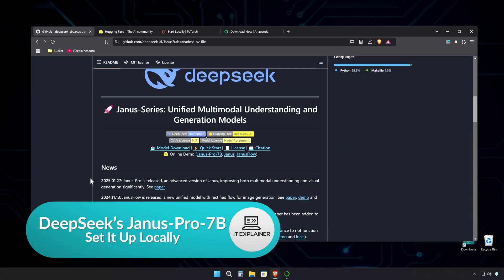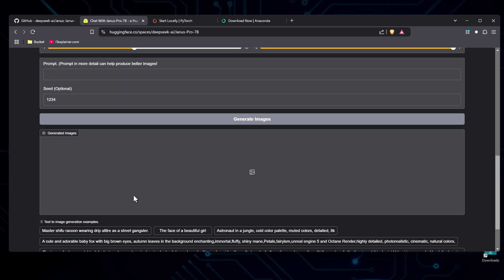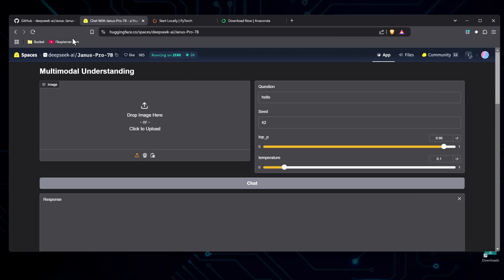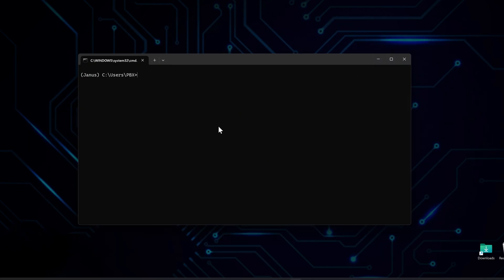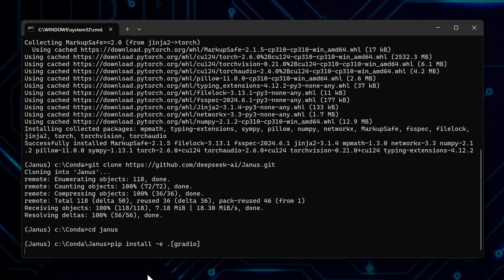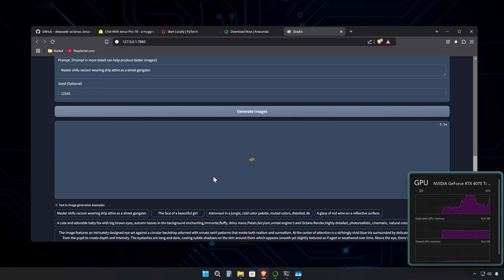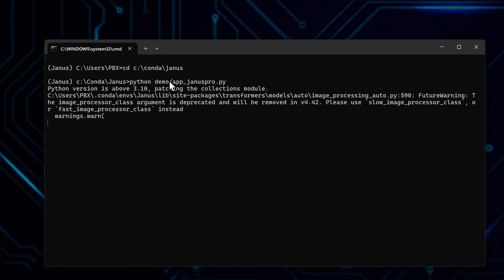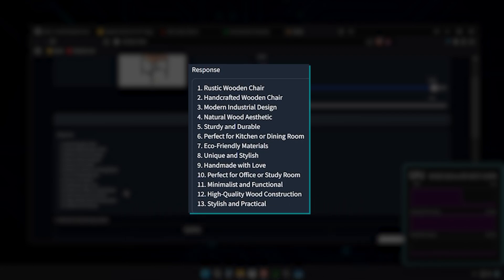DeepSeek Janus Pro 7B - Try Online or Install Locally - Complete Tutorial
In this video, I review DeepSeek Janus Pro, an impressive image generation model and a direct competitor to DALL-E. I demonstrate how to use it online and walk you through setting it up to run locally on your own computer.

0:00 Janus Pro Overview
0:42 Test It for Free Online
1:55 Installing DeepSeek Janus Locally
4:21 Testing Janus-Pro-1B
5:27 Switching to 7B
5:46 Testing Janus-Pro-7B